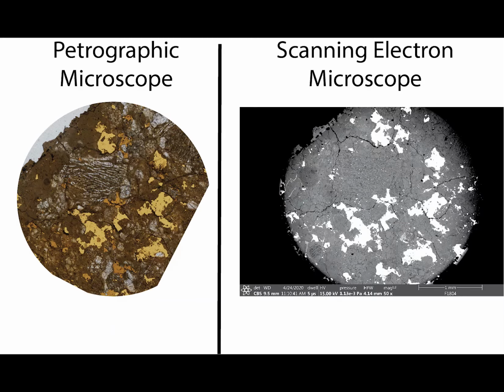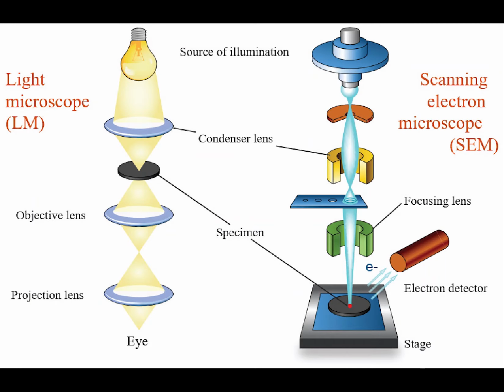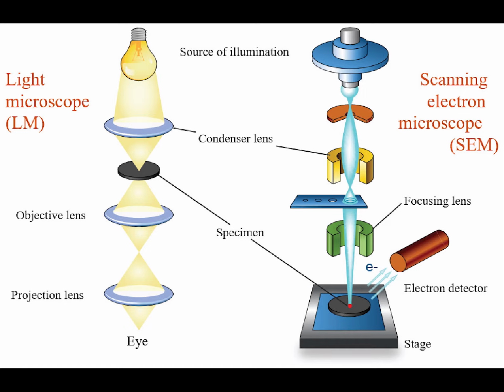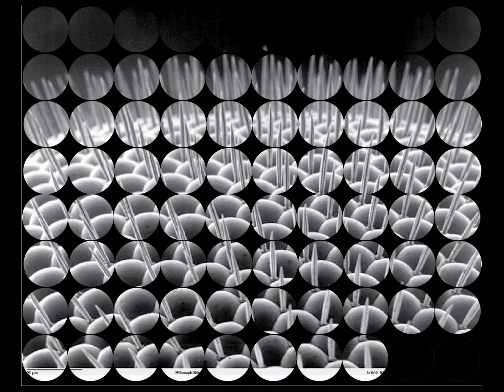Oh My Science E1 SEM Images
Learn basic of Scanning Electron Microscopy and how these crazy machines are used to create high magnification images.

The movie clip is from Armageddon (1998) by director Michael Bay.

Painting is Ian Malcolm: From Chaos by John Larriva
I do not own or claim any rights to these items